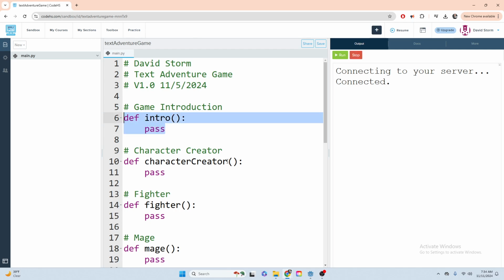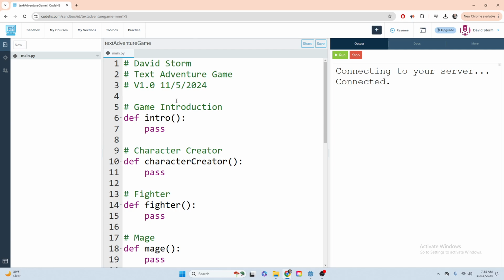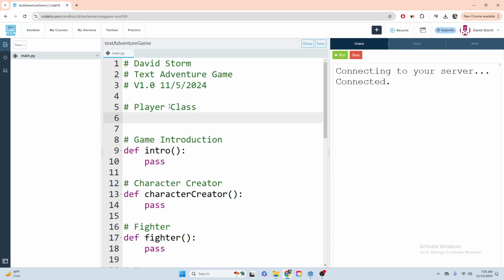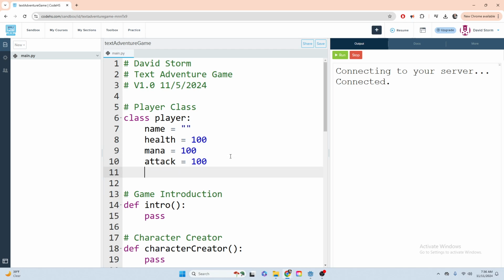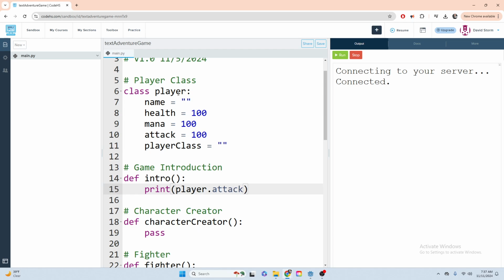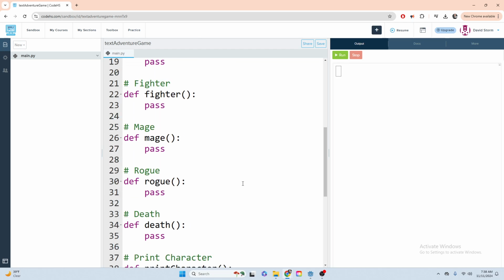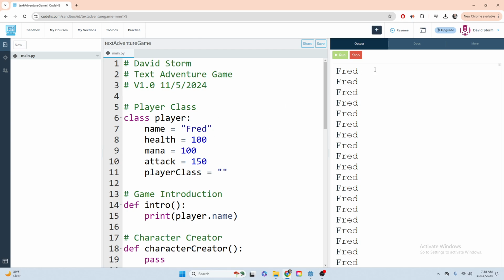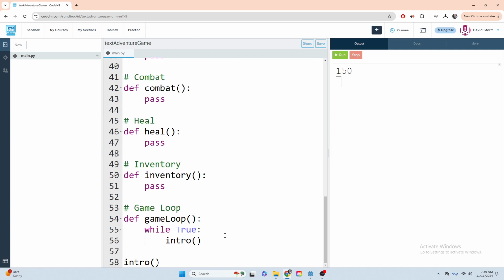Python - Player Class